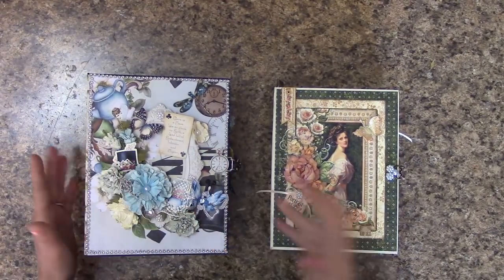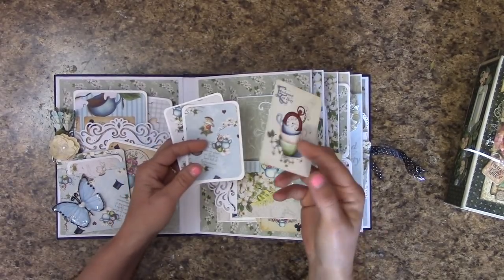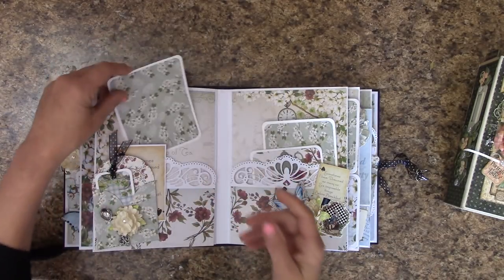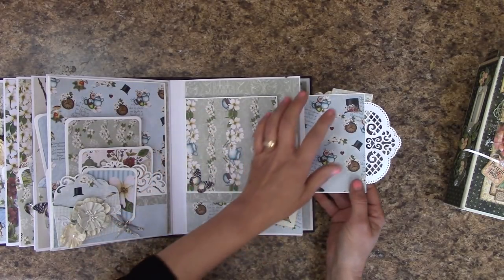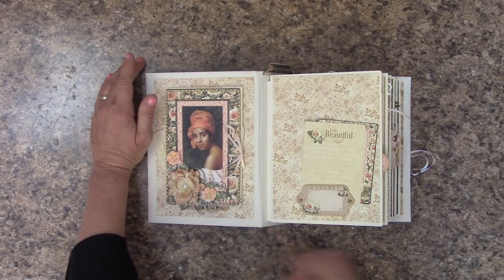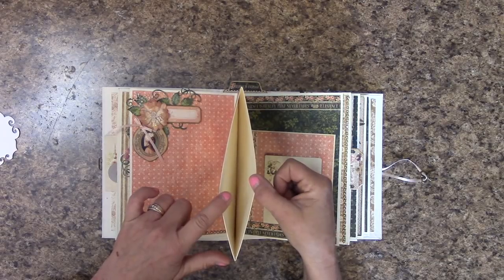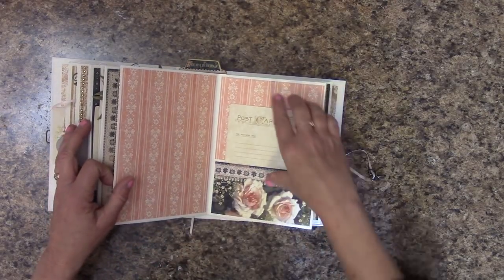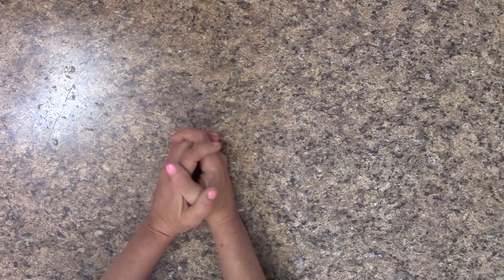MINI ALBUMS FOR SALE ENCHANTED TEA AND PORTRAIT OF A LADY SHELLIE GEIGLE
Shellie Geigle's Enchanted Tea and Portrait of a Lady mini albums for sale.